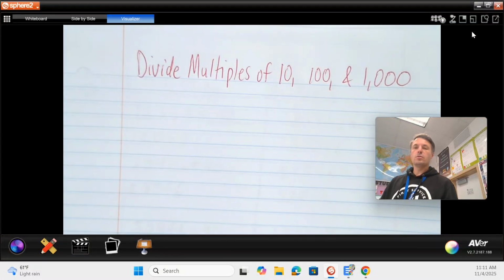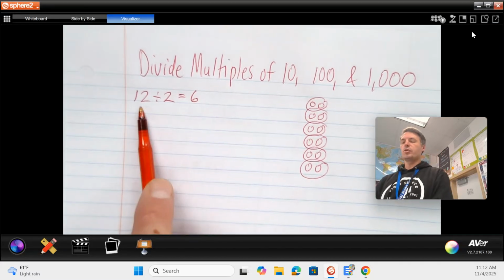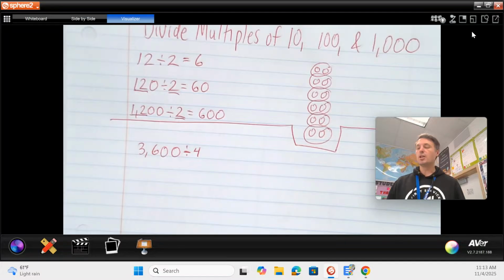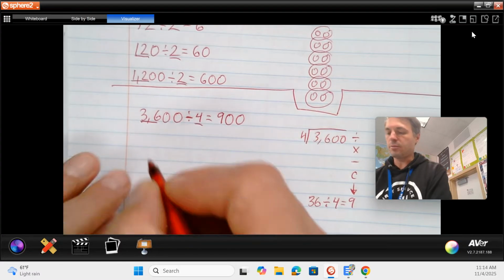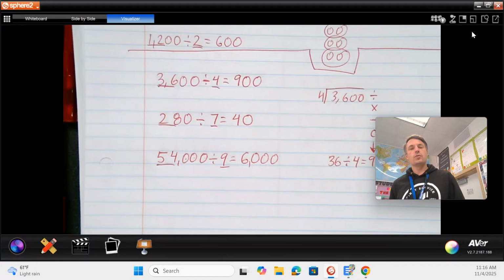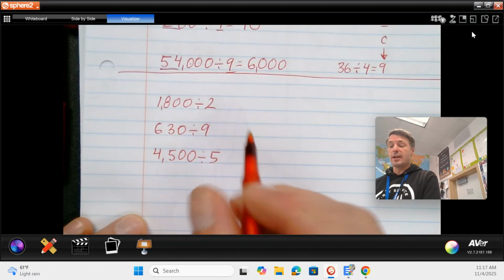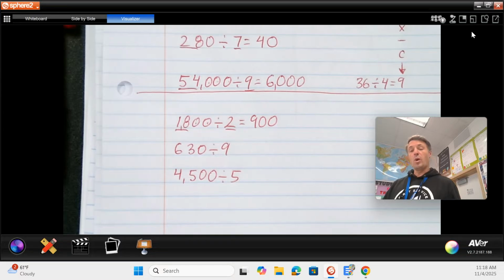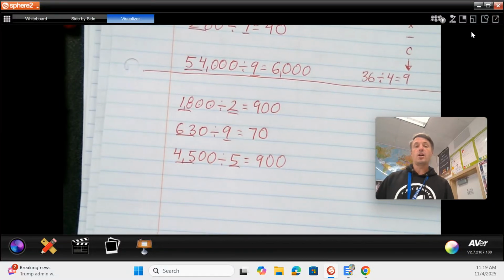Divide Multiples of 10, 100, & 1,000